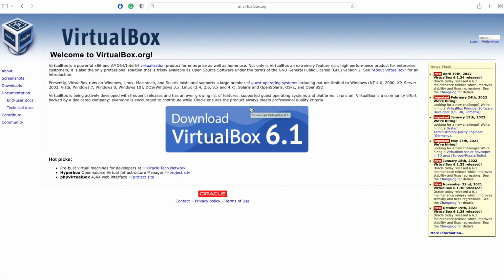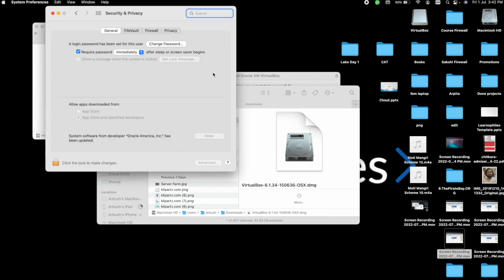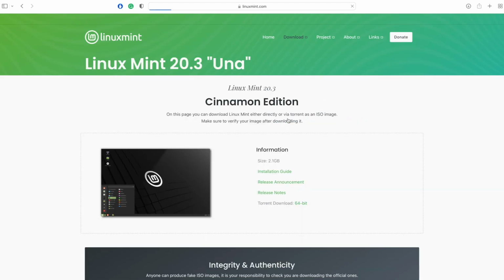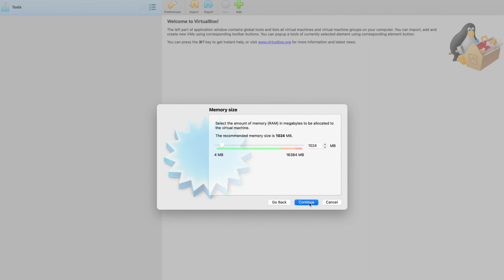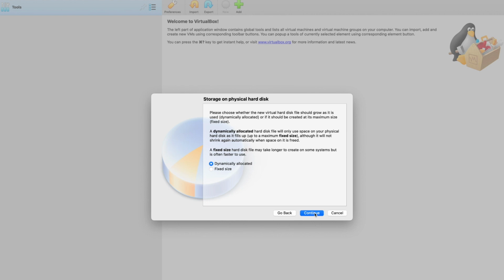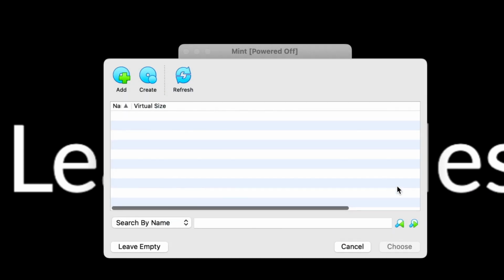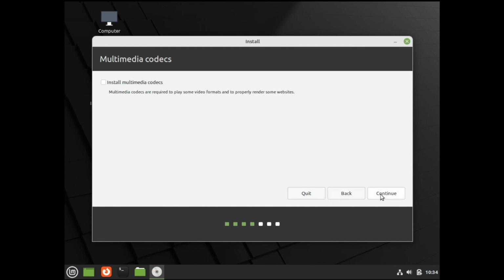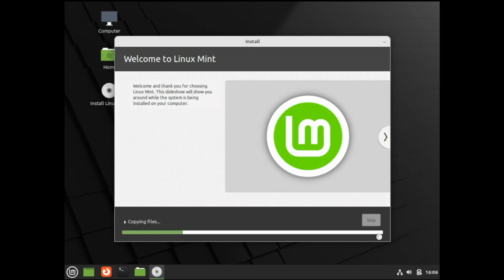VirtualBox | How to create your first Linux virtual machine ?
Here in this video, we are going to learn about virtualization. How to create your first vm in virtualbox and install an Operating System on top of it.

If you want to learn more about virtualization check out my course on Virtualization: A Complete Masterclass of Virtualization from the scratch

Also, check out over website for other courses and exciting offers

Other courses to check out
linux Operating System: A complete Linux guide for Beginners

Virtualization is one of the most interesting and beneficial concepts in today’s IT world. Nearly everyone in IT has heard of virtualization and most have some experience with virtual data centers. This video training "VMware vSphere Virtualization from scratch" is created with a focus on IT professionals that are trying to learn virtualization, but could not figure out where to start as most training out there assume you already know the concept and start at a more advanced level than a total beginner. This training was created to fill that gap and to help network admins, storage admins, MS Infrastructure admins, server admins, and so on catch up with the virtualization boat before it’s too late.

📋 Timestamps

0:00 Intro
1:55 Installation of VirtualBox
3:52 Downloading ISO
5:22 Creating VM
10:00 Installation of Linux Mint OS on VM
12:30 Additional info